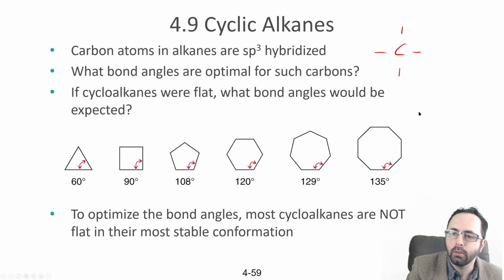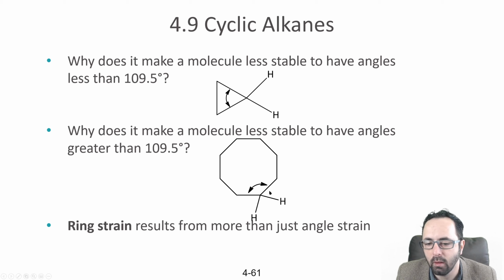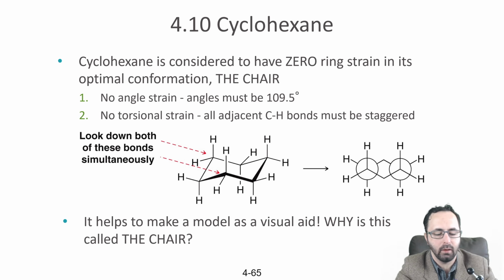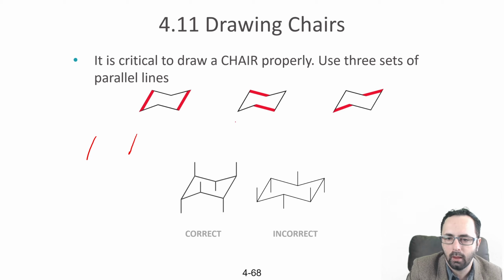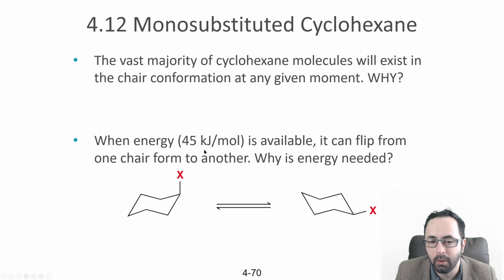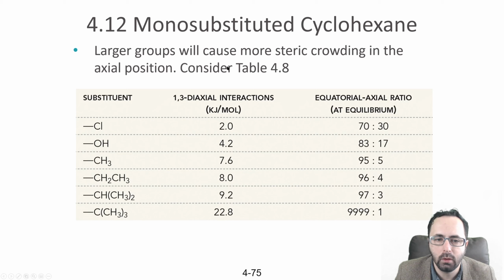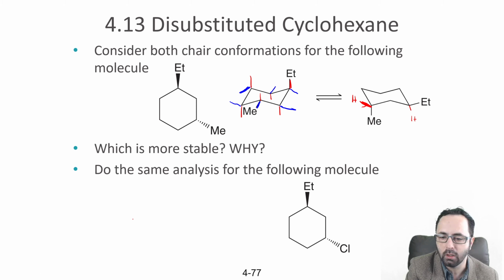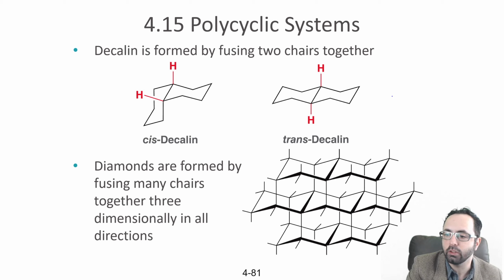CHEM 212 Lecture 3.3 Cycloalkanes